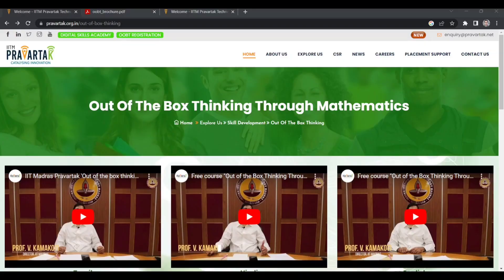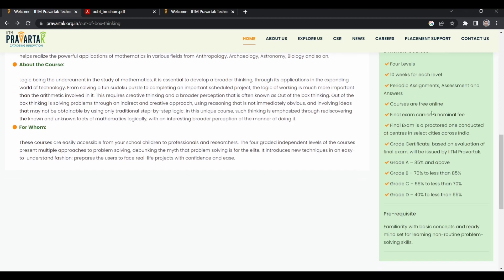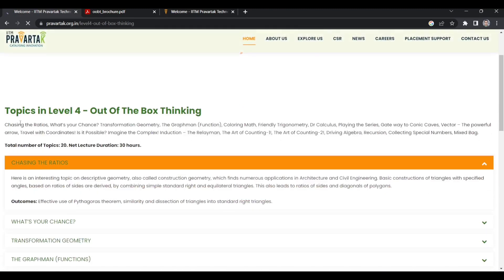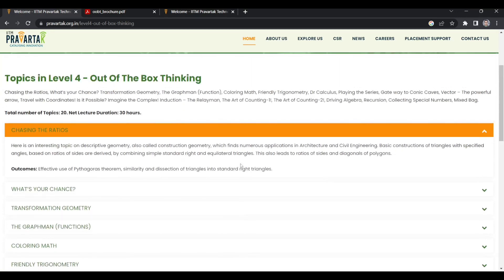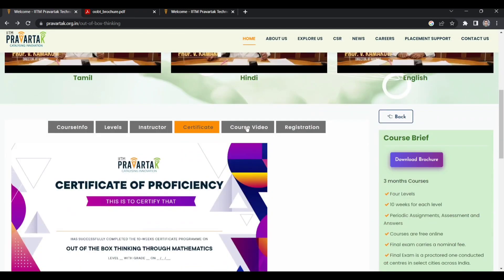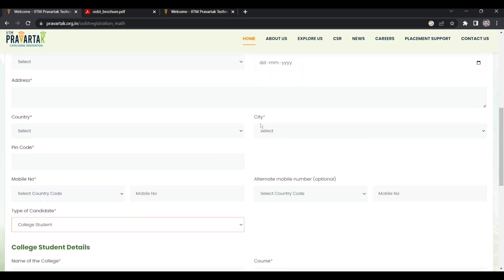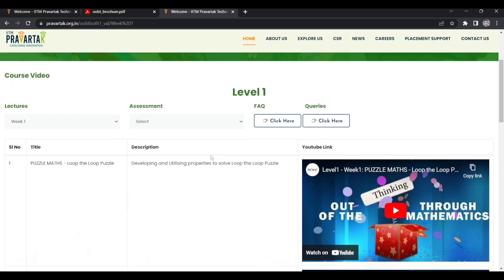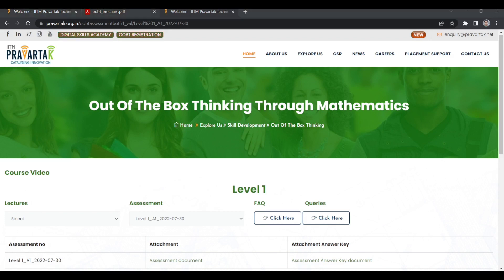IIT MADRAS OUT OF THE BOXING THINKING COURSE (OOBT 2023)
ABOUT
Mathematics is not just mechanical calculations of numeracy or mere plugging of borrowed formulas existing for ages. It is a study of facts of numeracy and logic, where logic is interwoven in the study of mathematics. It provides an opportunity to explore self-assessment, data processing, validation, to develop broader thinking by dealing with a variety of problems which lead to multiple solutions. The joy of discovery of this process, helps realize the powerful applications of mathematics in various fields from Anthropology, Archaeology, Astronomy, Biology and so on.

OUT OF THE BOX THINKING THROUGH MATHS
Logic being the undercurrent in the study of mathematics, it is essential to develop a broader thinking, through its applications in the expanding world of technology. From solving a fun sudoku puzzle to completing an important scheduled project, the logic of working is much more important than the arithmetic involved in it. This requires creative thinking and a broader perception that is often known as Out of the box thinking. Out of the box thinking or lateral thinking is solving problems through an indirect and creative approach, using reasoning that is not immediately obvious, and involving ideas that may not be obtainable by using only traditional step-by-step logic. In this unique course, out of the box thinking is emphasized through rediscovering the known and unknown facts of mathematics logically, with an interesting broader perception of the manner of doing it.’

FOR WHOM
These courses are easily accessible to your school children, professionals and researchers. The four graded independent levels of the courses present multiple approaches to problem solving, debunking the myth that problem solving is for the elite. It introduces new techniques in a easy to understand fashion; prepare them to face real life projects with confidence and ease.